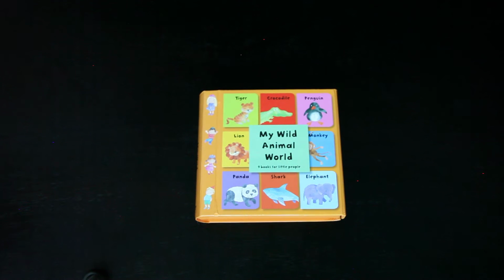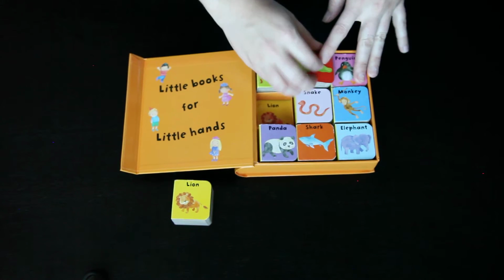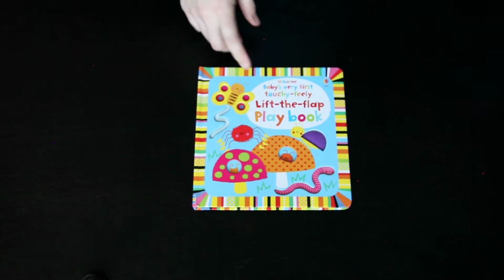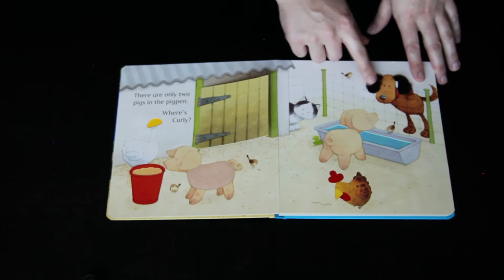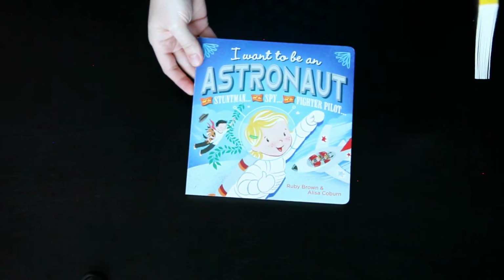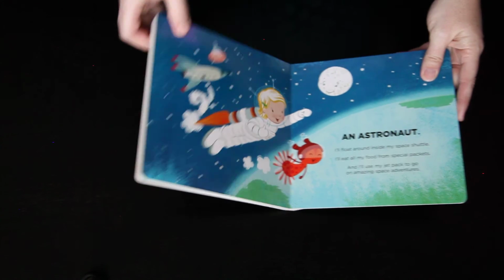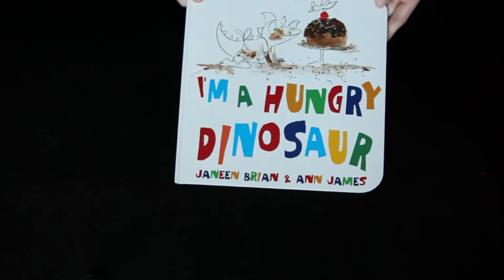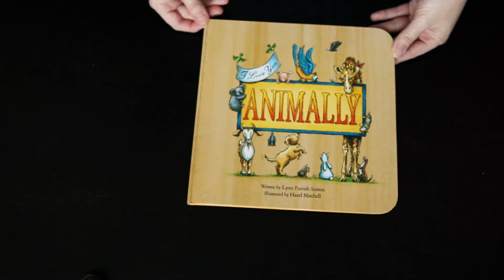Usborne Books My 1 Year Old Loves!